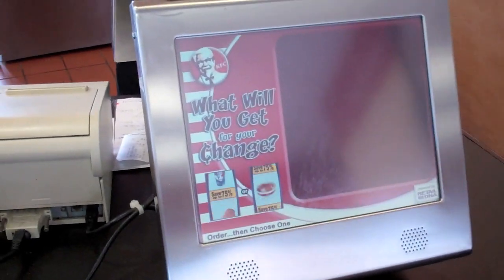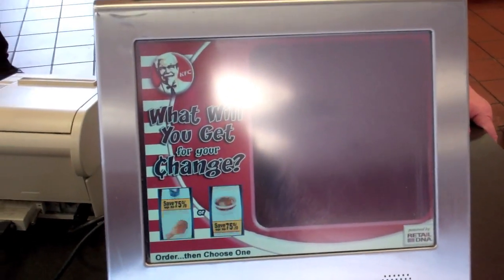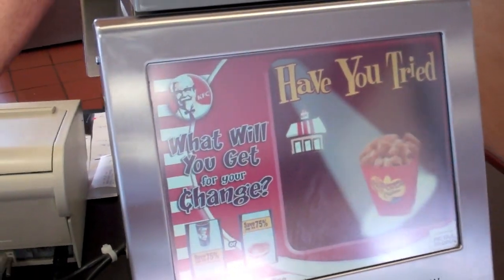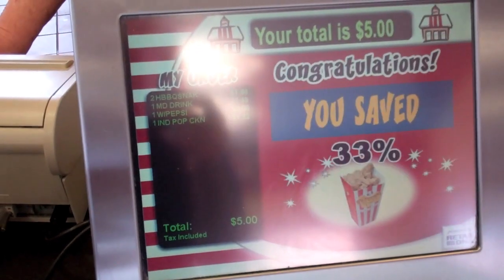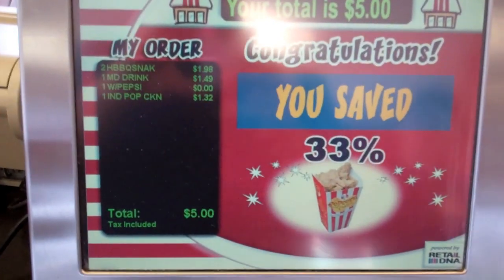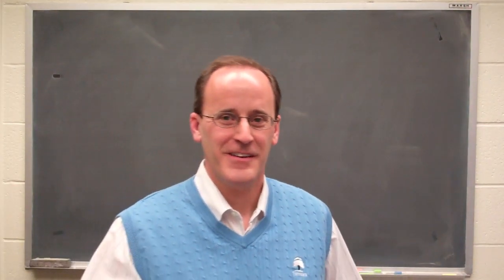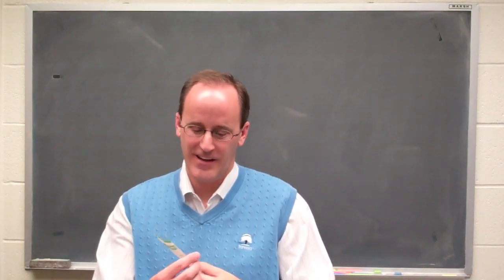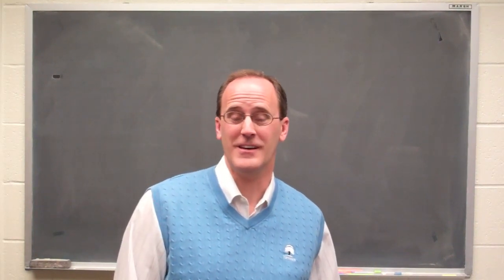Office Hours: Diminishing Marginal Utility and Price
I filmed this at the local KFC -- they have an interesting cash register that offers you a "deal" after you place your order.